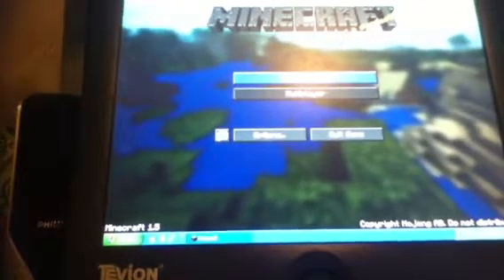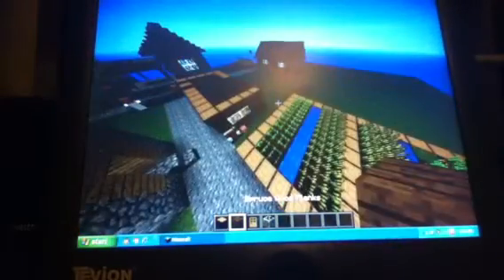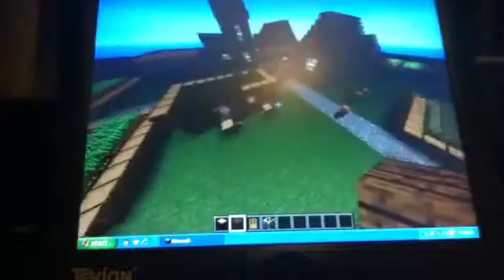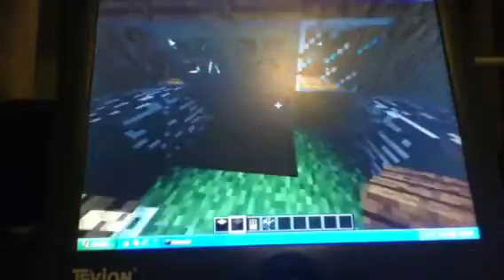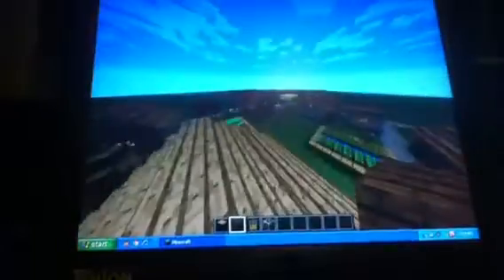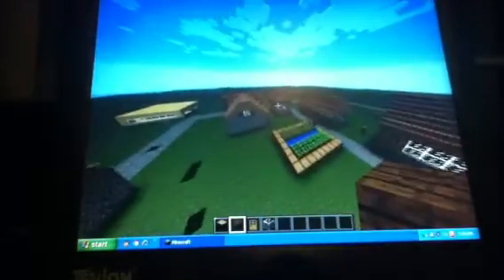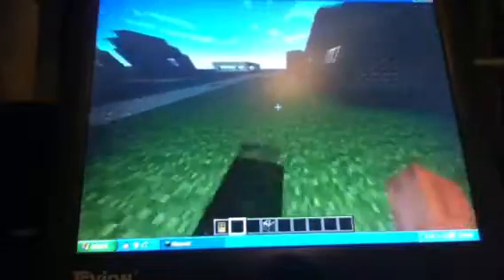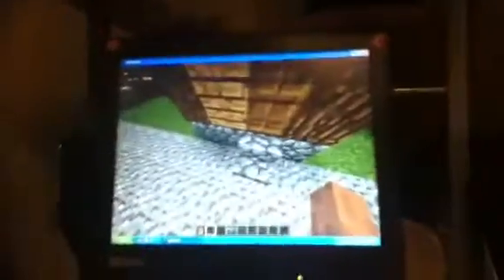Minecraft on the computer